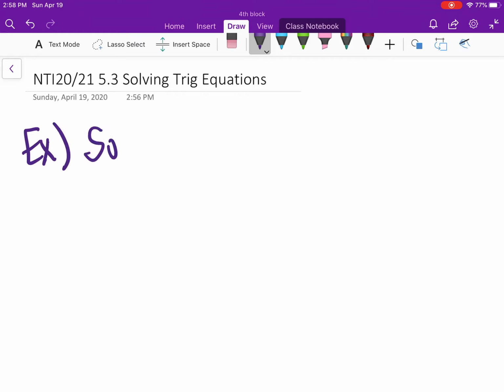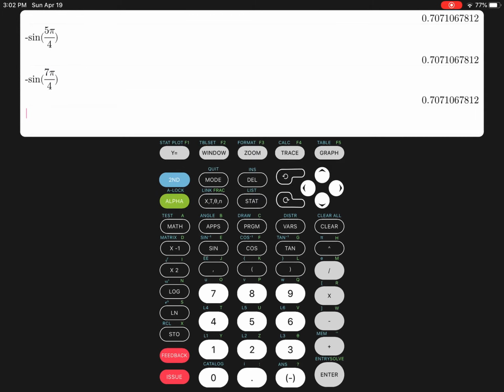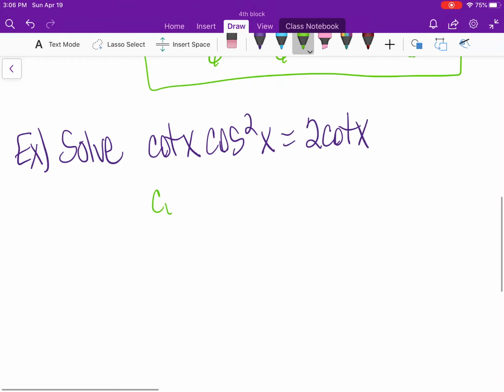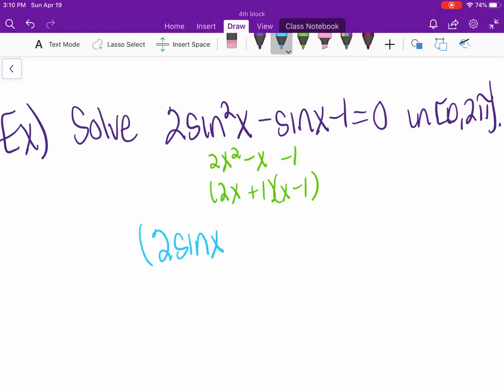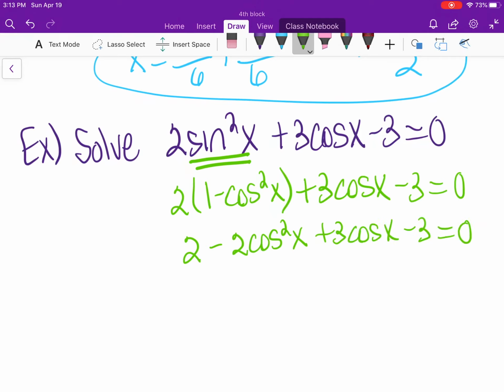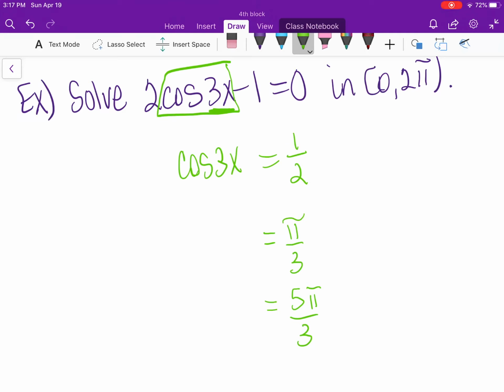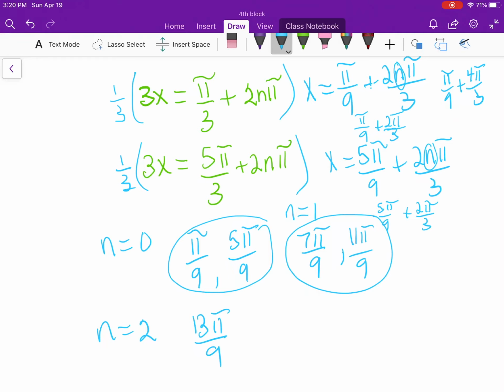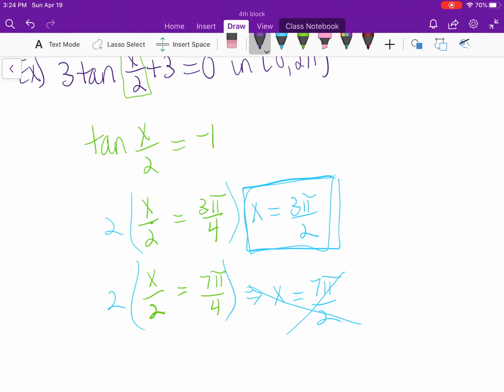5.3 Precal Trig Eq